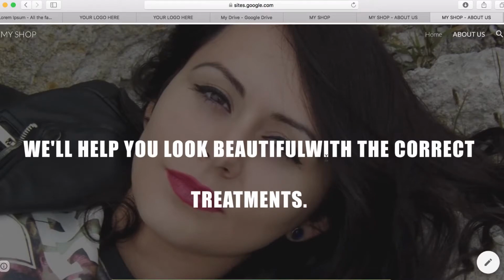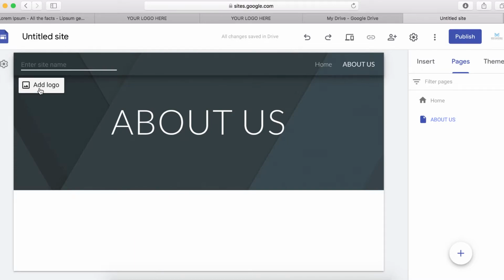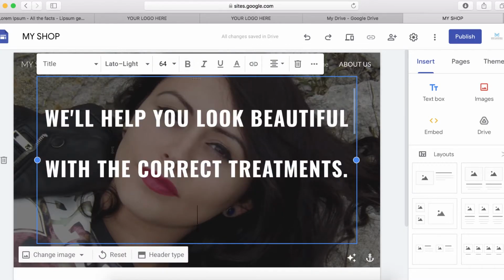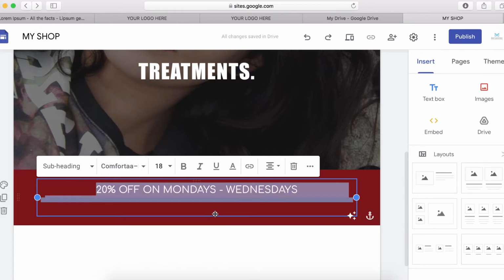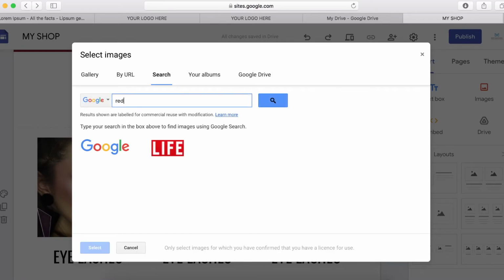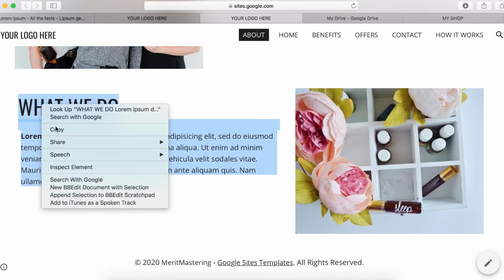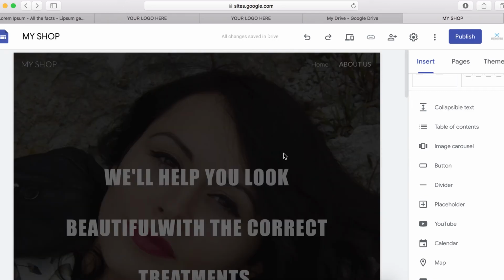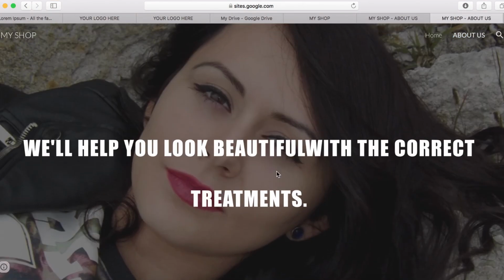How To Make a Website For Free on Google Sites With Free Hosting (About Page Tutorial)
This is the best video tutorial to watch if you would like to learn how to make a website for free on New Google Sites with free hosting. We will be working on About Page creating and web design. New Google Sites is the best free website builder you can use to make a website for free, including free hosting! Watch this tutorial until the end to get started!
How to Use Google Sites to Create a Free Website | Google Sites Tutorial for Beginners
✅ If you are in a rush and looking for a super quick and efficient solution to build your website and sales funnel, take advantage of pre-built Merit Mastering templates and receive a 95% discount.
Free Recommended Resources For Building Online Business Fast!
📍 Use the link below to get Sendy the Cheapest Email Marketing Tool